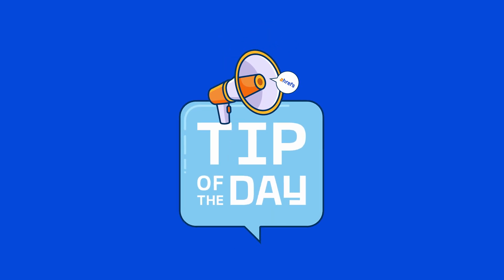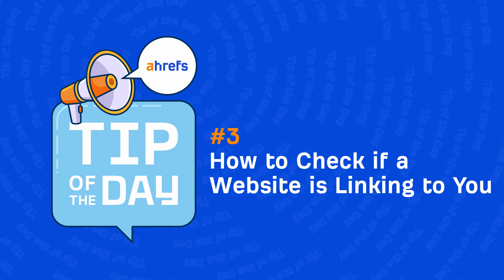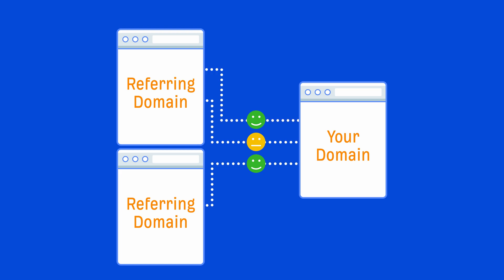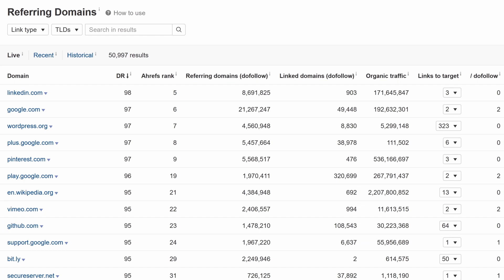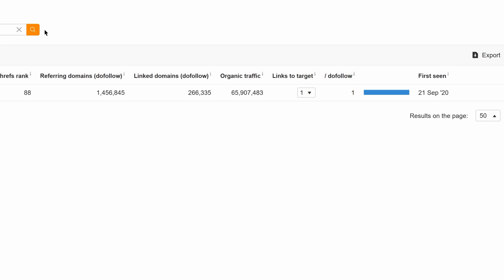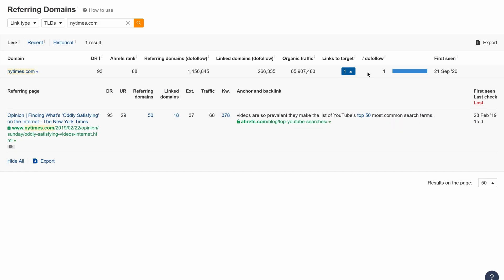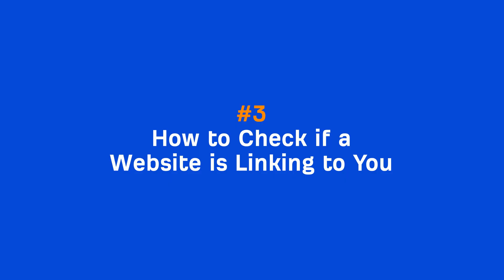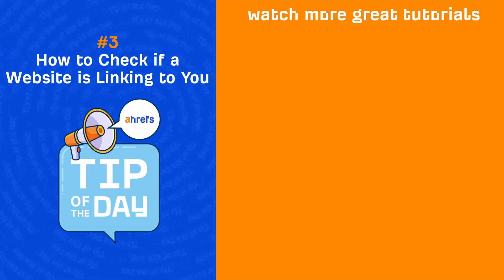How to Check if a Website is Linking to You [ToD 3]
In today’s Tip of the Day, you’ll learn how to check if a website is linking to you.

Additional Resources

Some people believe that backlinks from new referring domains are more effective than subsequent ones from websites that are already linking to you.

And checking to see if a website links to you is super easy. You’ll learn how to do this in the video.